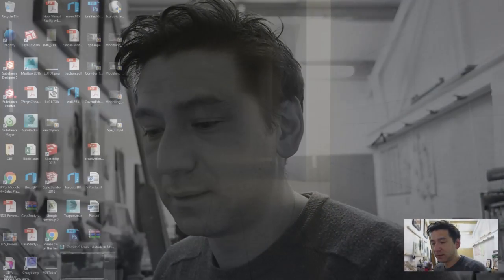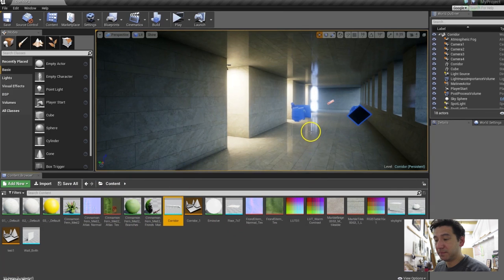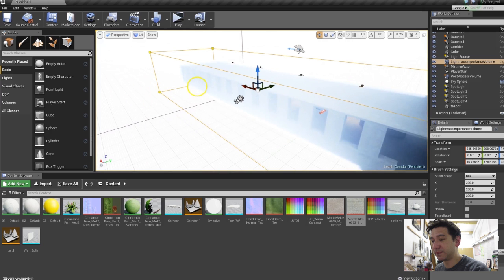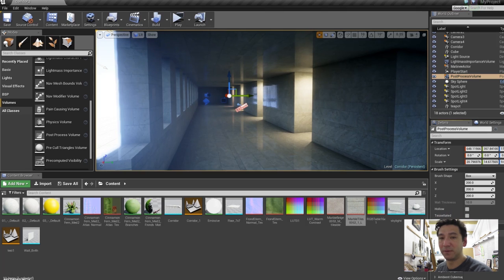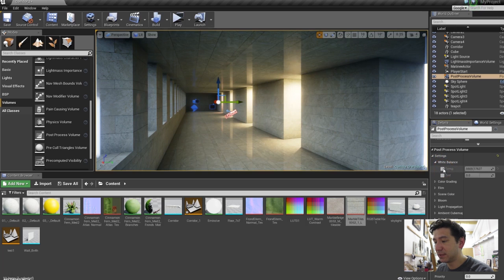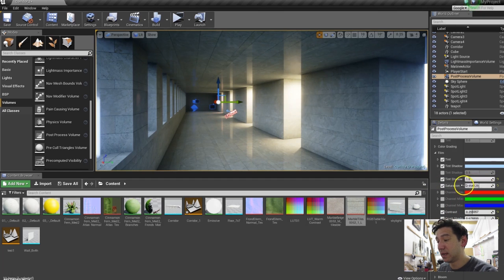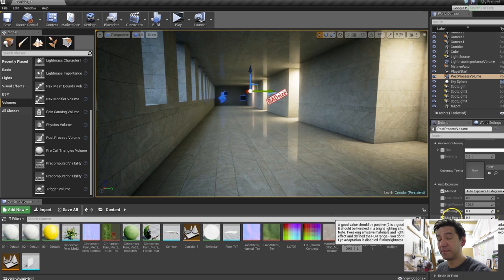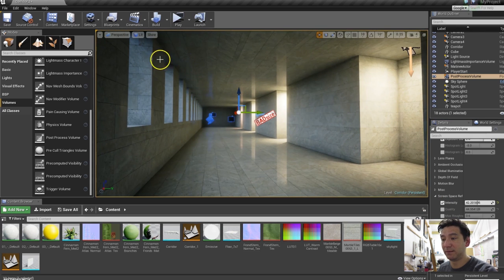How I created a Simple Archviz Scene in Unreal Engine 4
I describe how I created this very simple archviz (architecture visualisation) using unreal engine 4. It's one of the first scenes I created and I wanted to share the process.